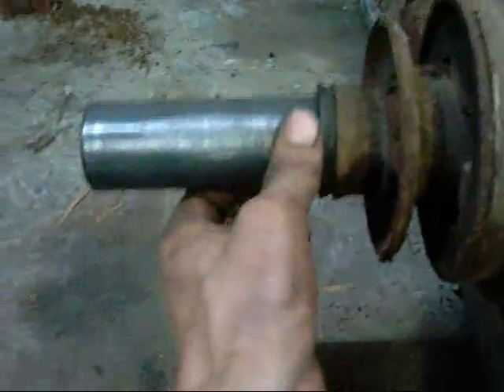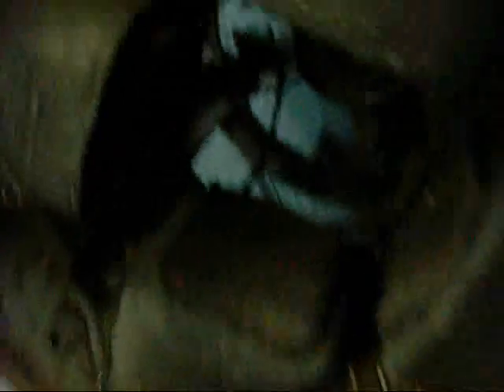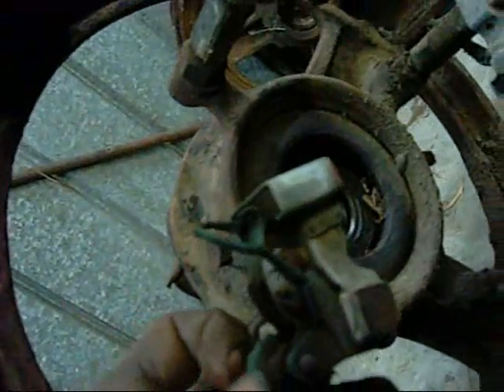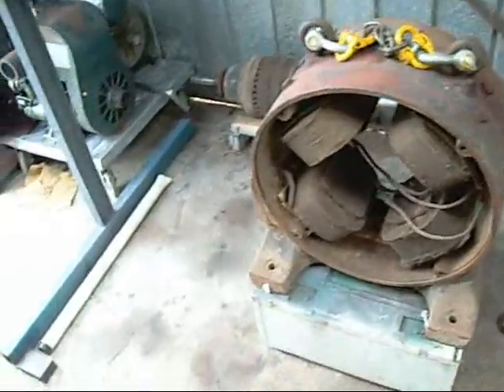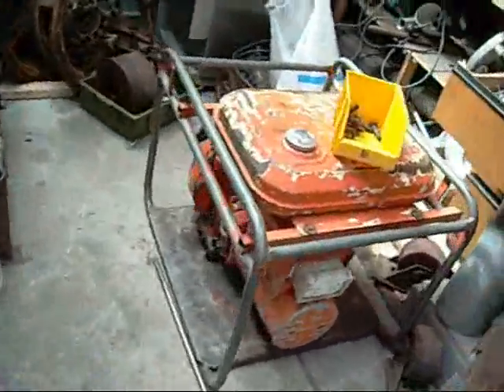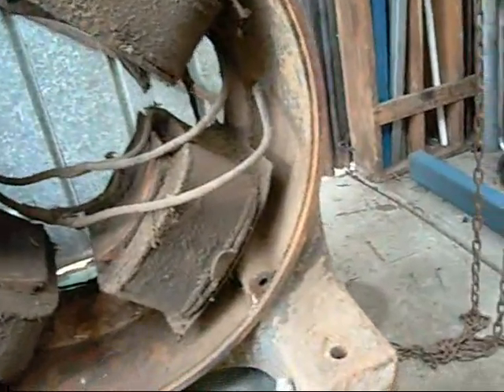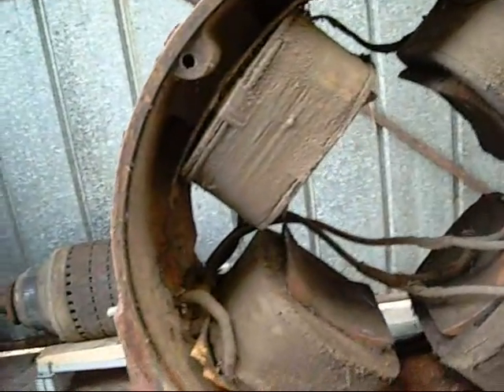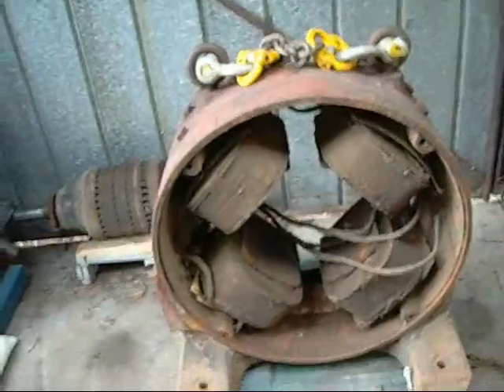Westinghouse Generator Disassembly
I decided to take this apart between projects, its in good condition considering its age.

its a English built Westinghouse Shunt Wound DC Generator, 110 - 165V 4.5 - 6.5Kw